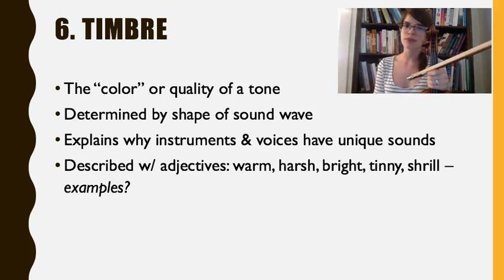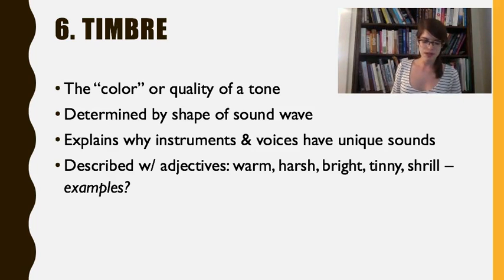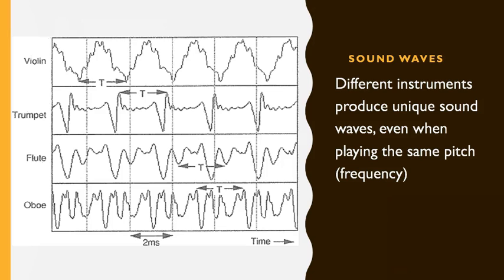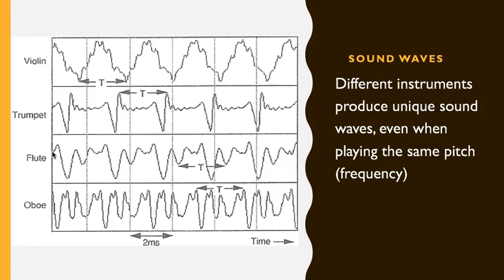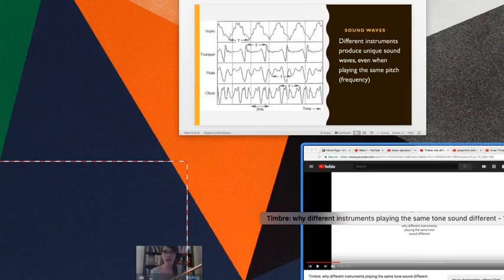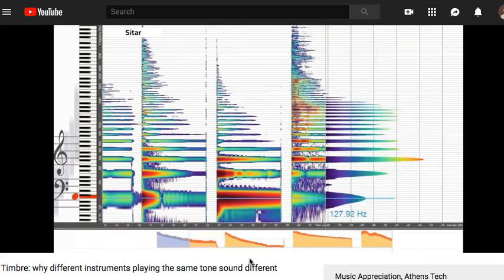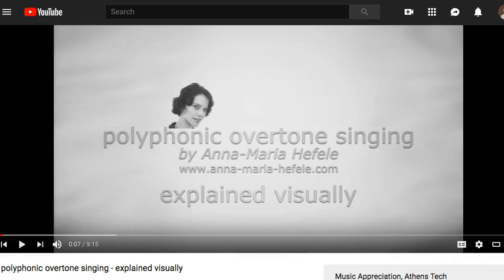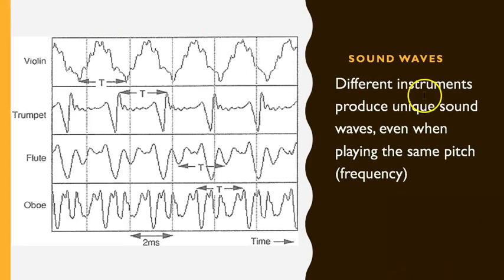8/27, Part 3: Timbre